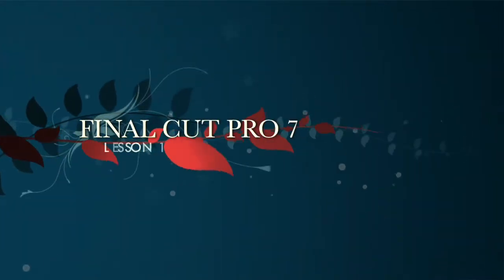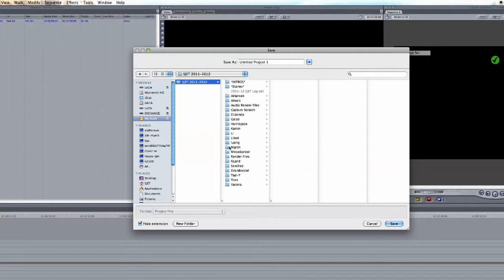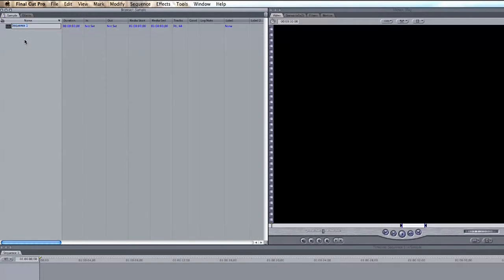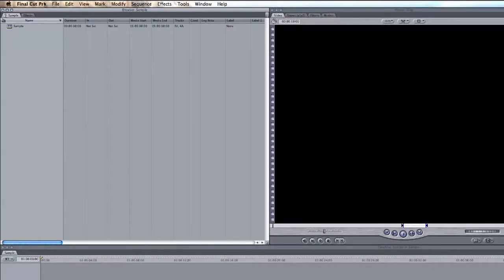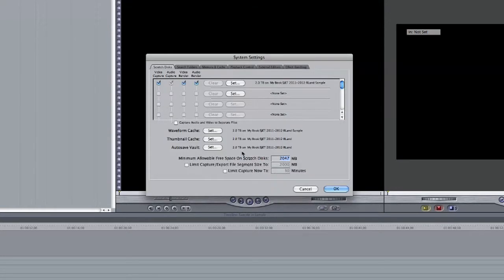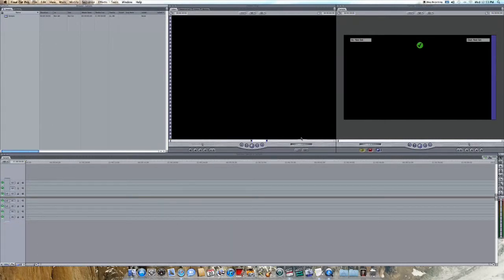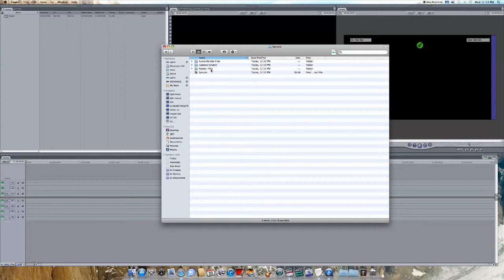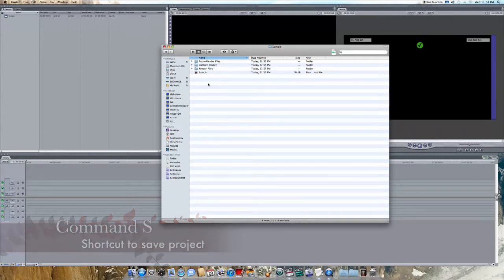FCP Lesson 1: Setting Folders